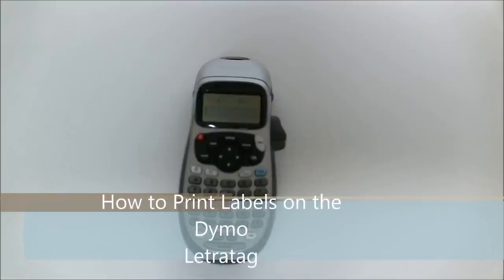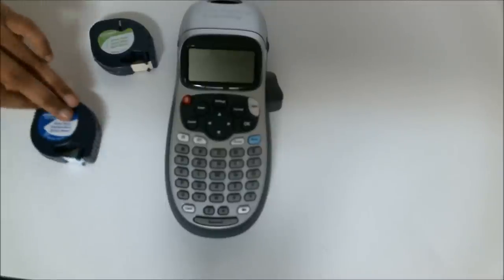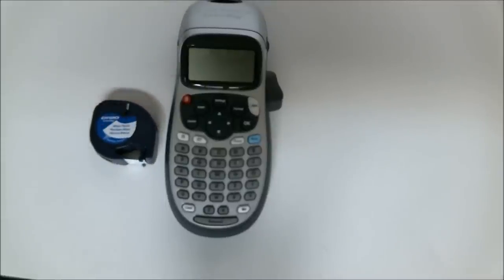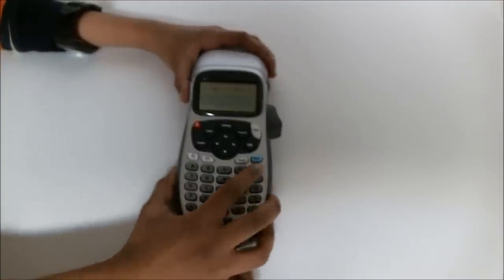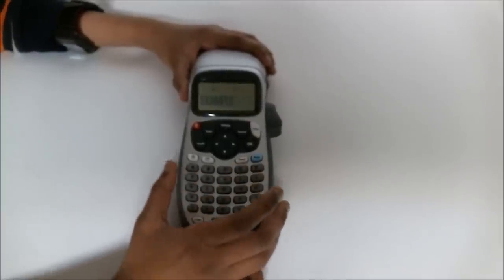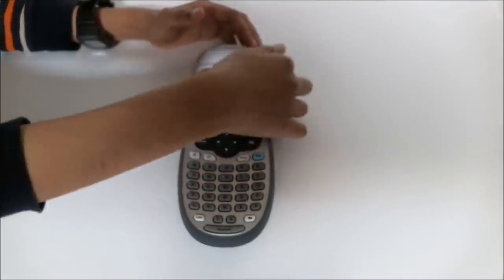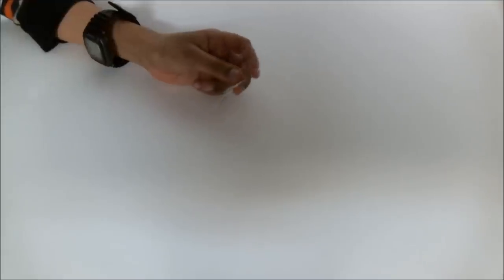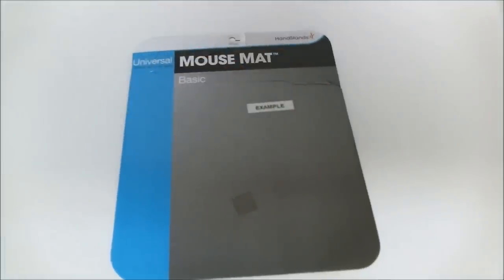How to Print Labels on the DYMO LetraTag Video by Krishna Das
This video talks about how to print labels on the DYMO LetraTag.
This video 1080p HD.